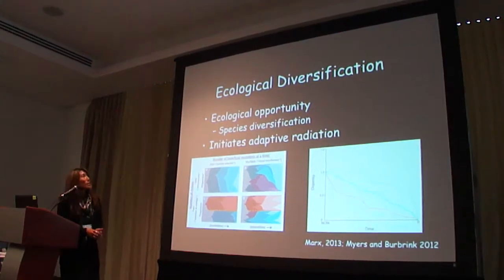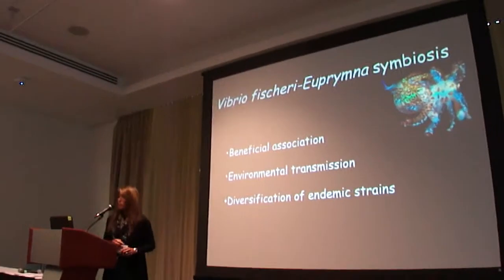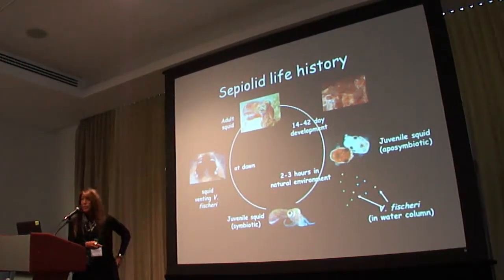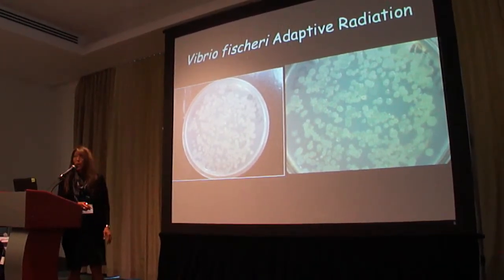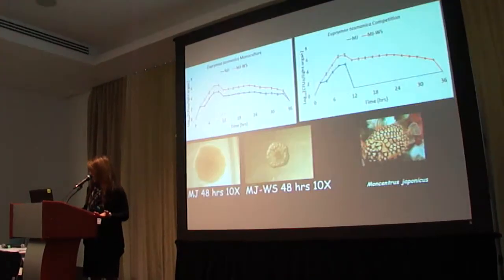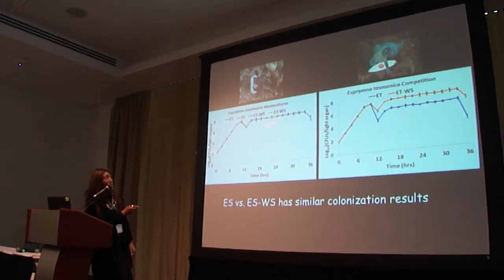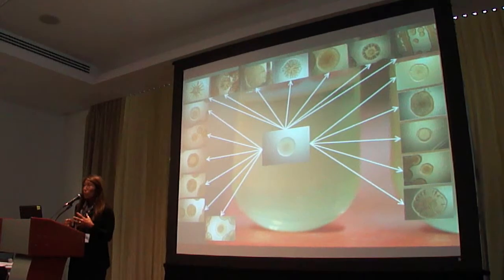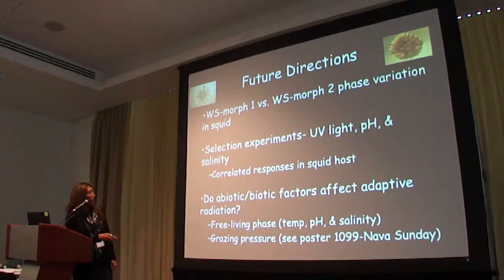Nishiguchi: Ecological diversification of Vibrio fischeri during the planktonic phase and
Ecological diversification of Vibrio fischeri during the planktonic phase and subsequent consequences for squid host colonization

Presentation by Michele Nishiguchi, with coauthors William Soto and Michael Travisano.